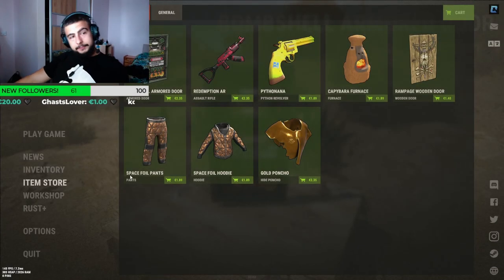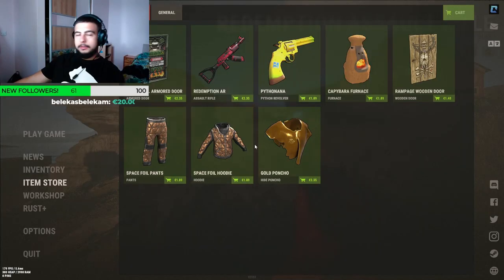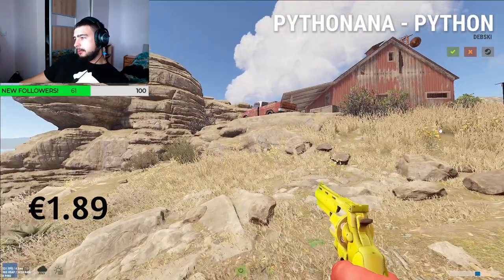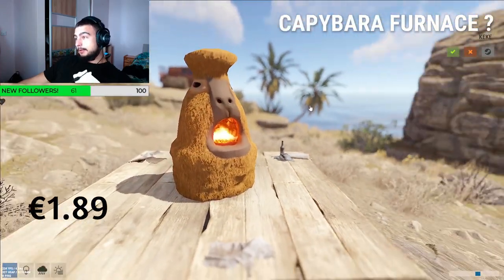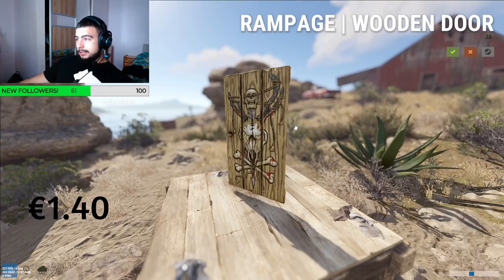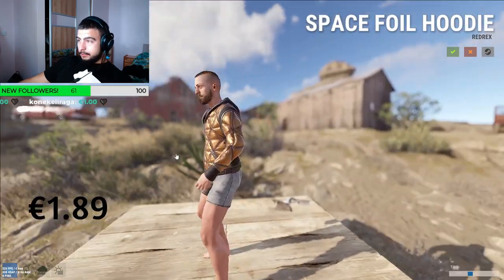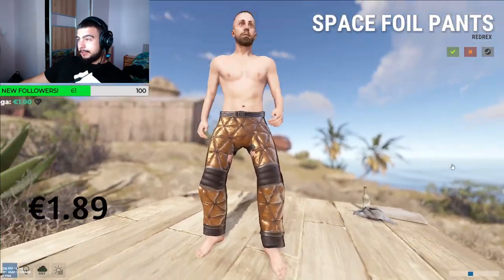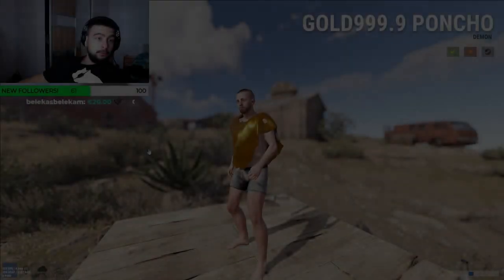Rust Skin Shop - Bombshell Armored Door, Capybara Furnace, Gold Poncho, Redemption AR (30th of June)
NEW RUST SKINS THIS WEEK:
Gold Poncho, Pythonana, Redemption AR, Bombshell Armored Door, Capybara Furnace, Space Foil Hoodie & Pants, Rampage Wooden Door

0:00 - Intro
0:15 - Bombshell Armored Door
0:48 - Redemption AR
1:25 - Pythonana
1:59 - Capybara Furnace
2:52 - Rampage Wooden Door
3:47 - Space Foil Hoodie
4:26 - Space Foil Pants
4:54 - Gold Poncho
5:36 - Outro